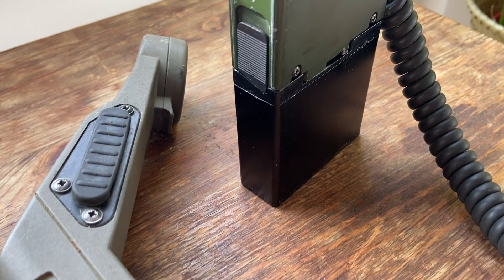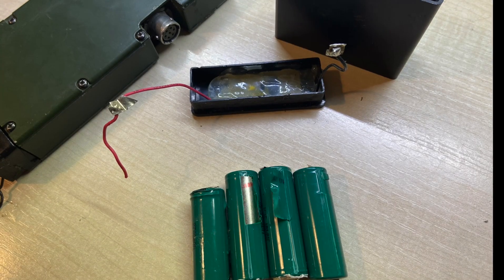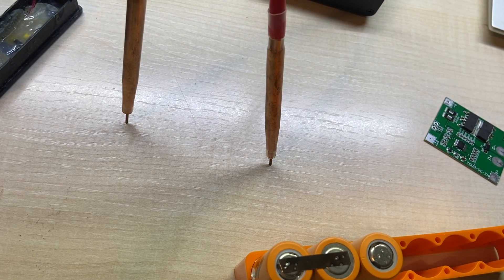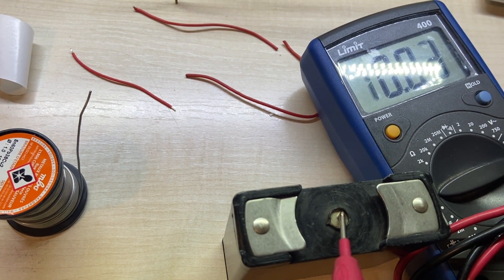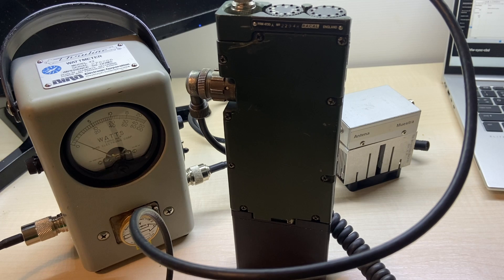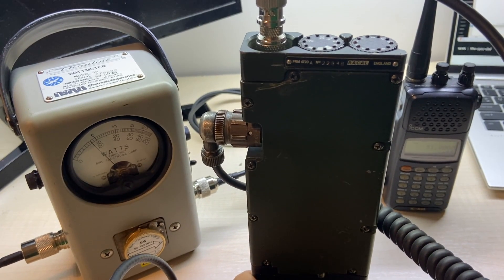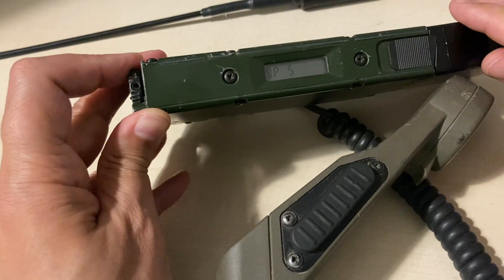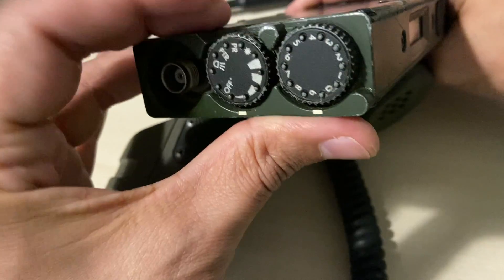RACAL PRM4720A military transceiver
This Racal handheld covers the low VHF segment from 30 to 88Mhz. It has 10 channels that can be programed using the handset and the decade switch on the set.
Power output is 1W and the channel spacing is 25KHz although it can be changed to 12.5KHz with a simple modification on the main PCB.
It needs 10V to be fully operational. In this video I show you how I make a LiFePO4 battery with 3 cells and a BMS.

Any help is welcome. More videos to come